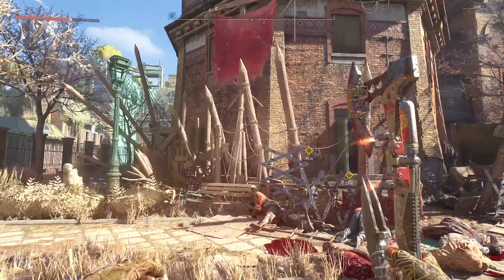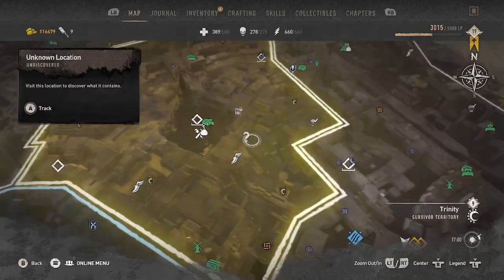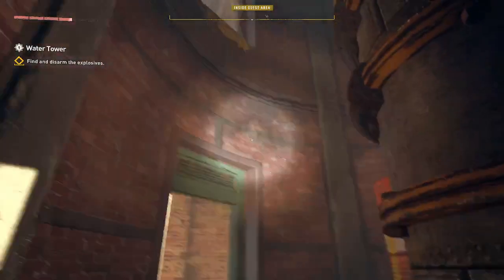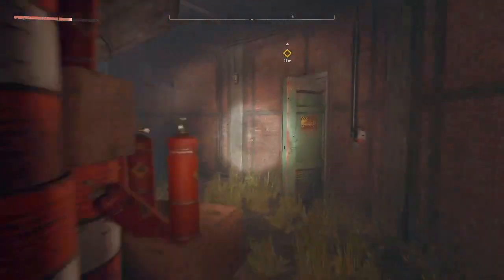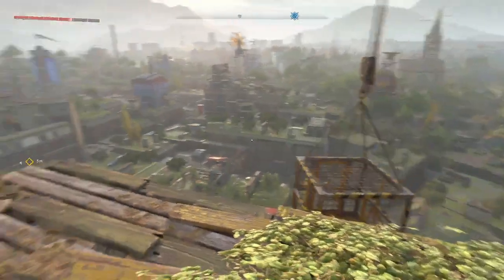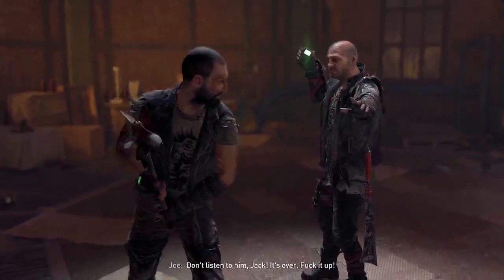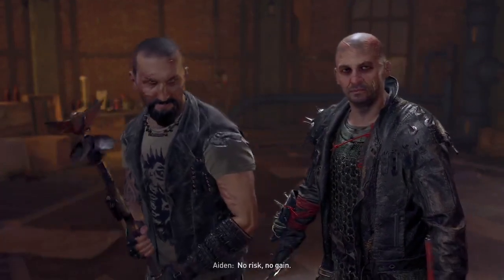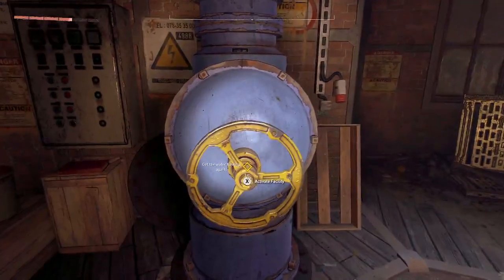Dying Light 2 Game+ Water Tower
The first major decision point in Dying Light 2 comes in the main story line with the Water Tower. This video of Game+ mode will show how to climb the tower and capture it for the faction of your choosing.